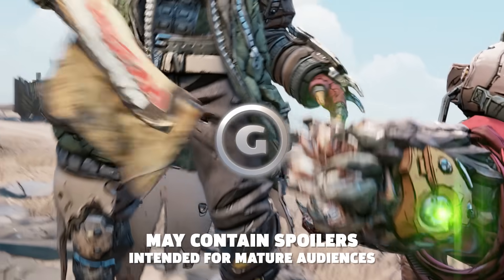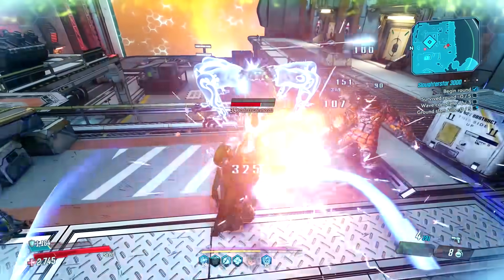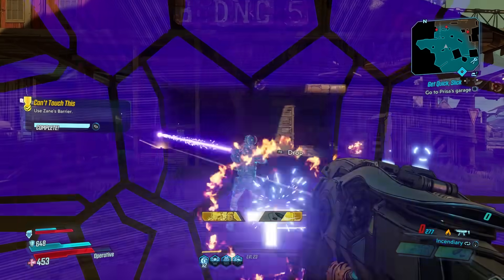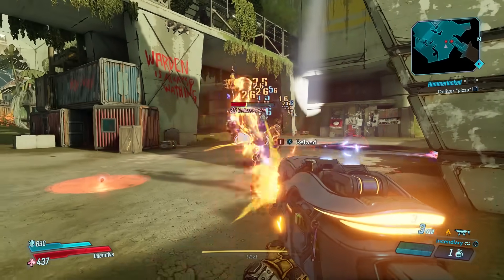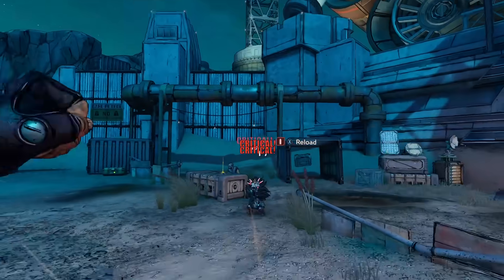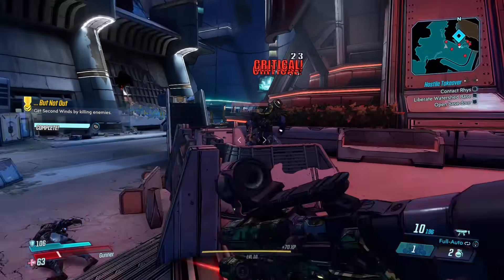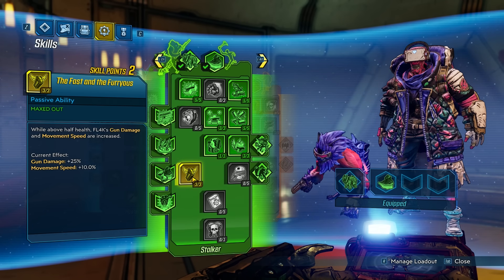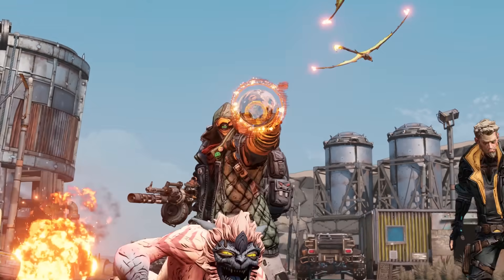Borderlands 3: The Best Vault Hunter For You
Not sure which Borderlands 3 character to roll with? We break down each one so you can pick the right play style for you in the PS4, Xbox One, and PC looter-shooter.